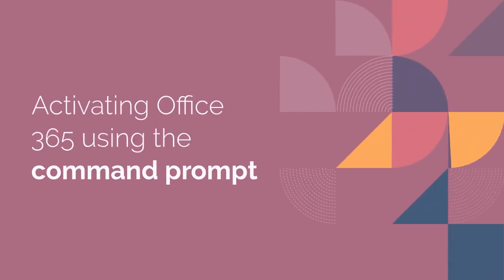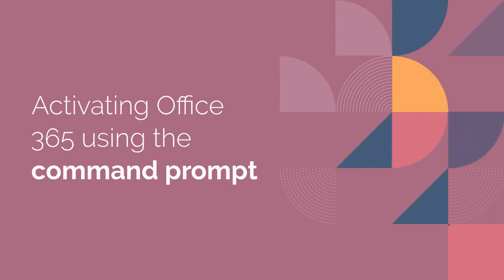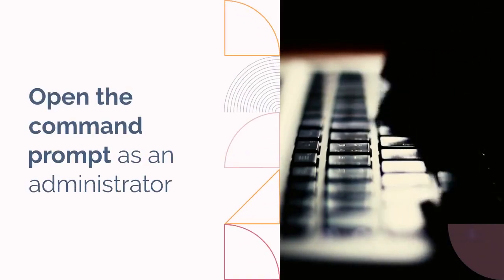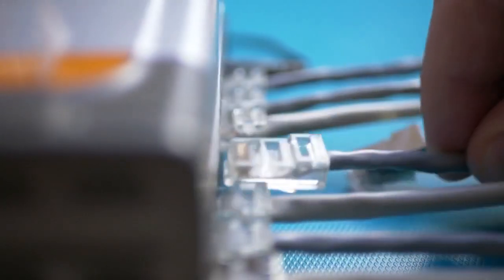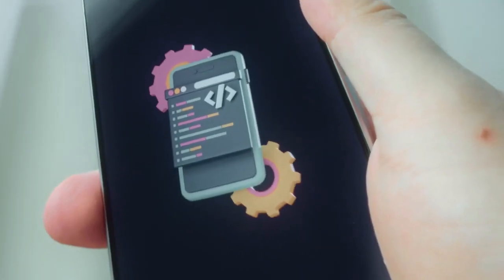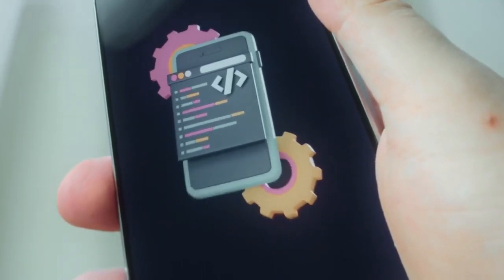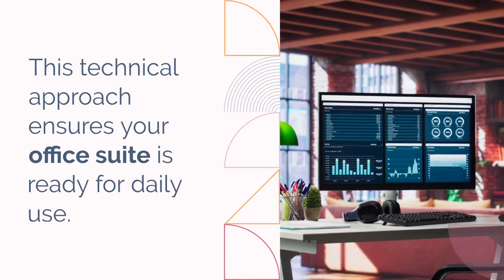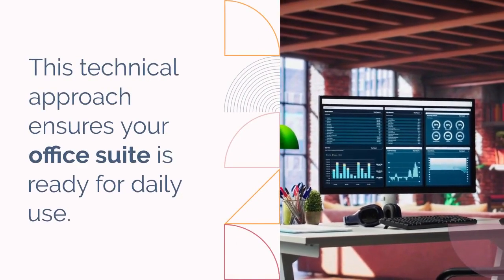How to activate Office 365 using CMD?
Activating Office 365 using the Command Prompt (CMD) primarily involves using the `ospp.vbs` script, which is part of the Office installation. Navigate to the Office installation directory (usually `C:\Program Files (x86)\Microsoft Office\Office16` or similar) in CMD. Then, execute the script with your product key using the command `cscript ospp.vbs /inpkey:YOUR_PRODUCT_KEY`. After successfully entering the key, you'll need to activate it online by running `cscript ospp.vbs /act`. This process requires administrative privileges and a valid Office 365 product key.